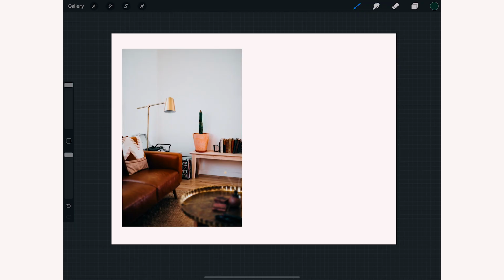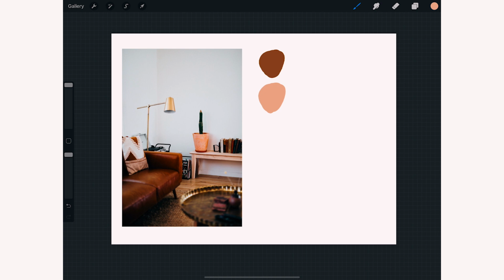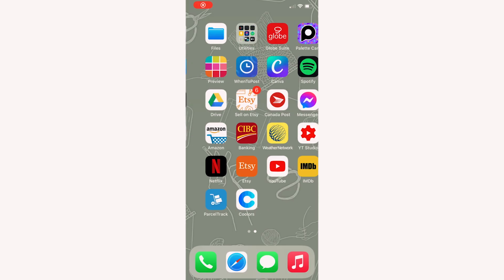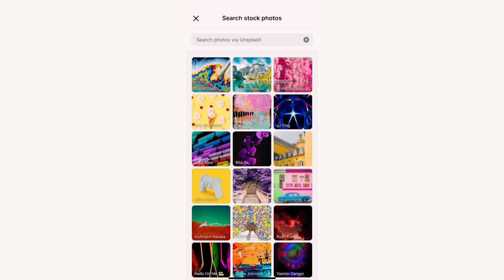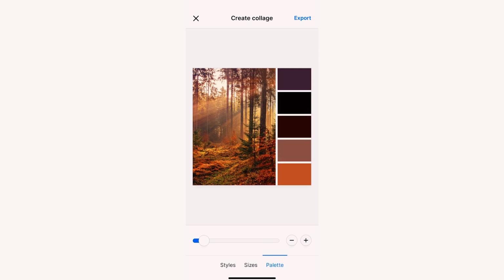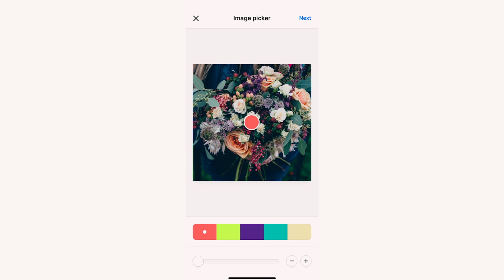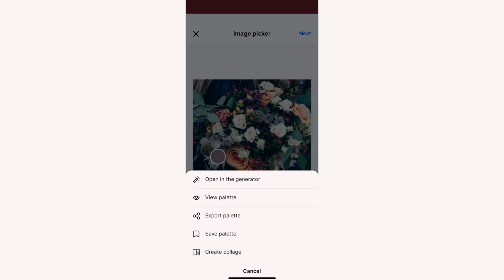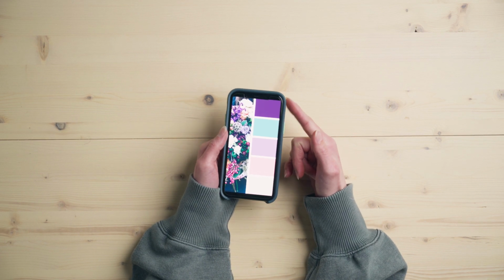How to Create Color Palettes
Today I'm showing you two ways (Procreate & Coolors) you can create your own color palettes from photos! This is a great tool if you have customers sending you photos and wanting a piece that goes with their decor. Creating your own color palettes from inspiring photos is also a great way to start a new piece if you're feeling overwhelmed by color choices!